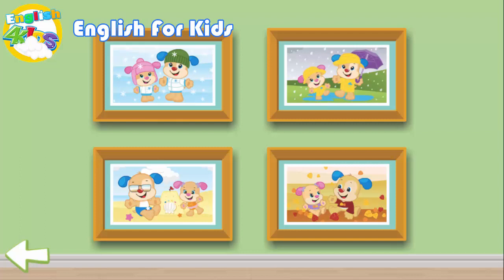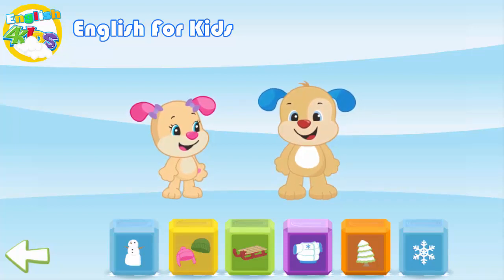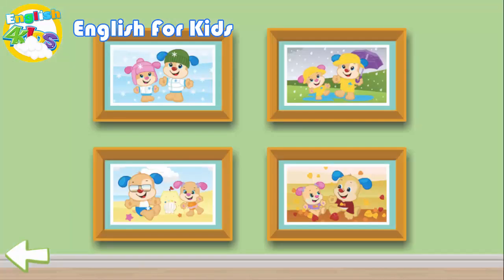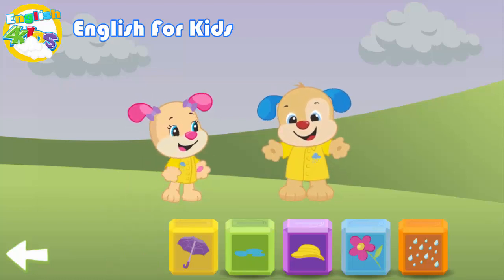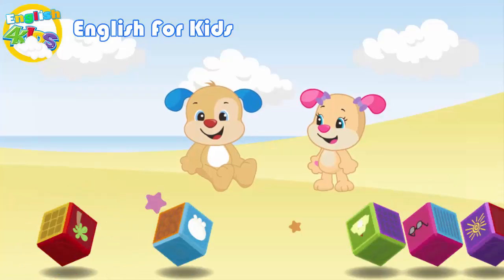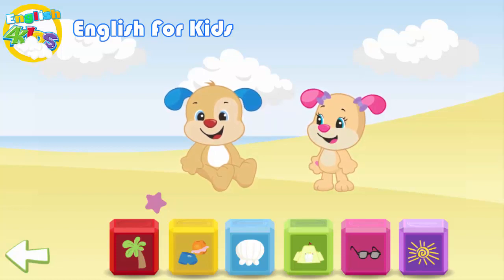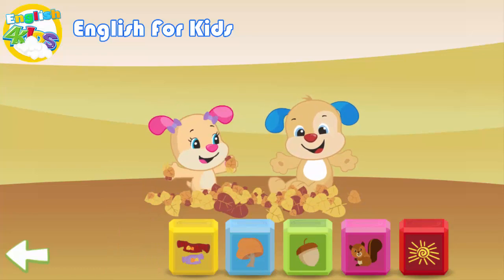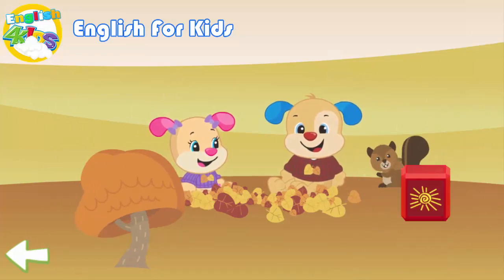English For Kids ★★ Learn English Four Season in Year with YUPI ★★ Cartoon Video For Kids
★ Hi There! How are you today? Are you ready for learning english with YUPI Dog? today YUPI will teach for kids about 4 season in year and new words about season, hat, slide,snow...
Learn english everyday with YUPI. Love Kids So Much. Love